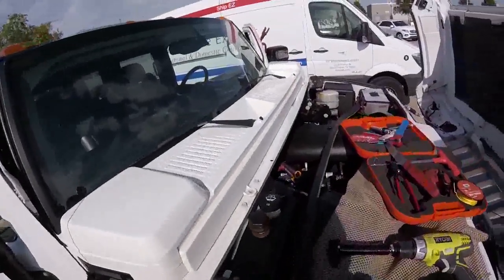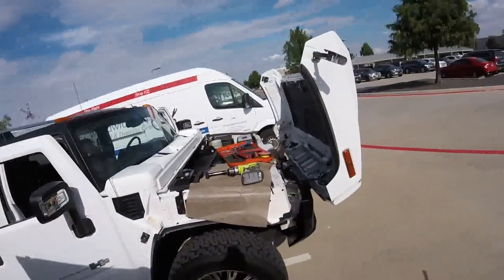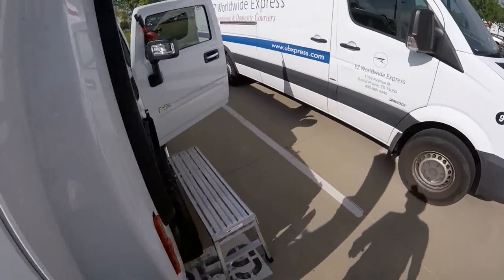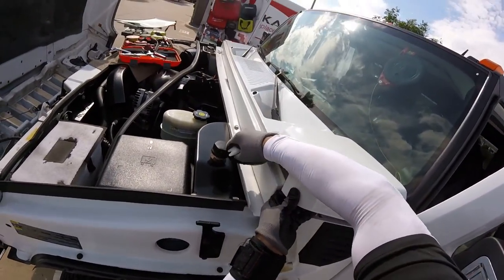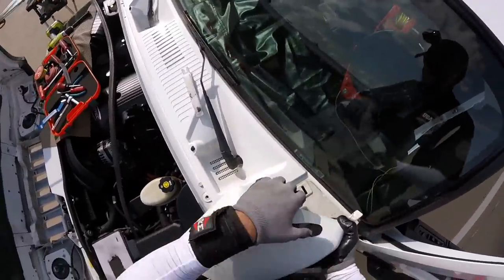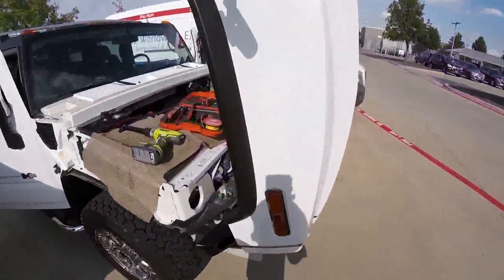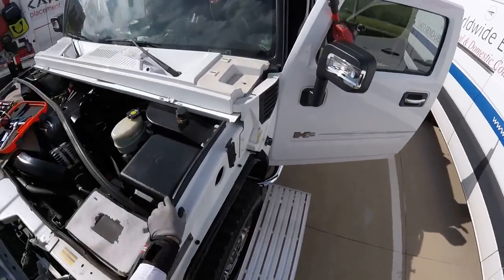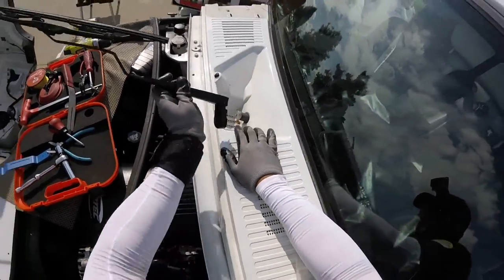HUMMER H2 RELEASING COWL PLASTIC .AND TIPS TO AVOID SPIDER SLIDING